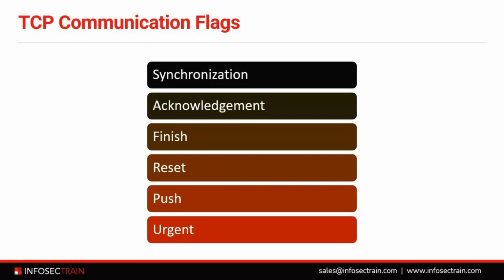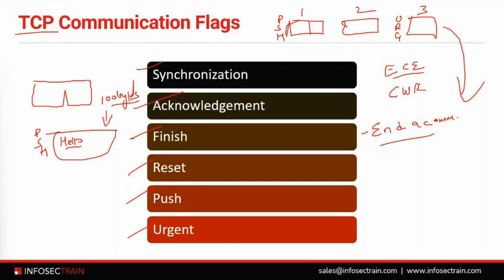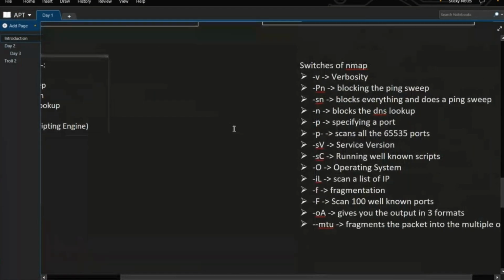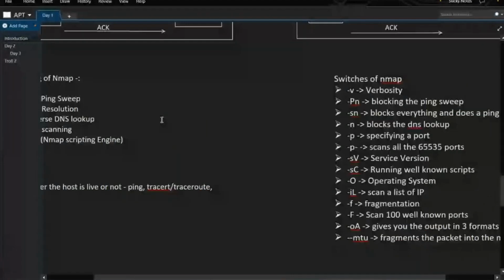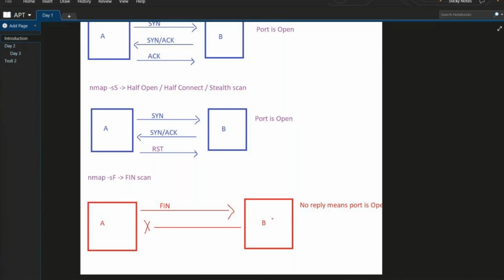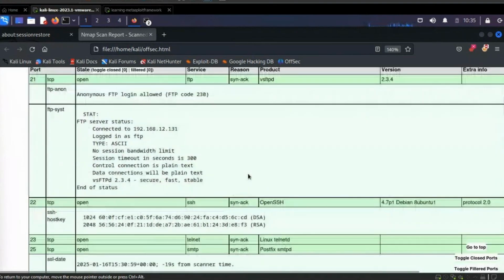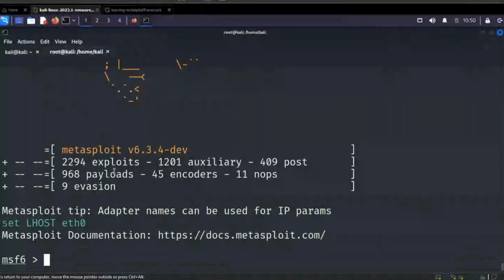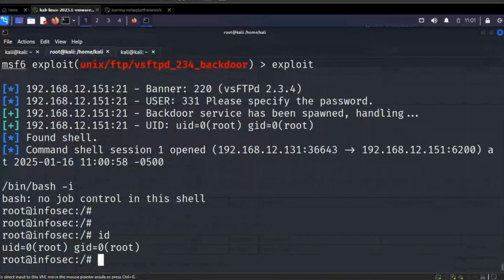Network Scanning Mastery | Objective and NMAP Explained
In this Offensive Security Masterclass, we explore key concepts vital to ethical hacking and penetration testing. Learn about TCP communication flags, including SYN, ACK, FIN, and RST, which are critical for understanding how devices communicate in a network. We break down the TCP Three-Way Handshake, a foundational process for establishing reliable connections between systems.

Next, we delve into the objective of network scanning, which helps identify live hosts, open ports, and vulnerabilities within a network. Network scanning is a cornerstone of reconnaissance, giving attackers and defenders valuable insights into a network’s structure.

Finally, we demonstrate the power of NMAP, a popular network scanning tool used by cybersecurity professionals worldwide. From basic commands to advanced techniques, this session equips you with the skills needed to perform effective network scans and identify potential entry points.